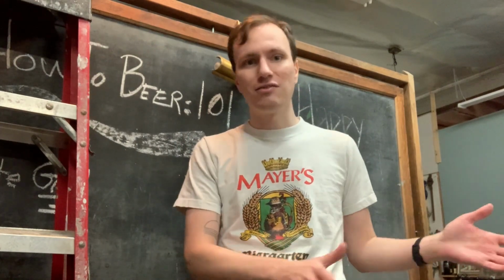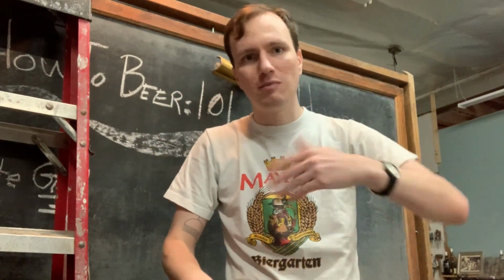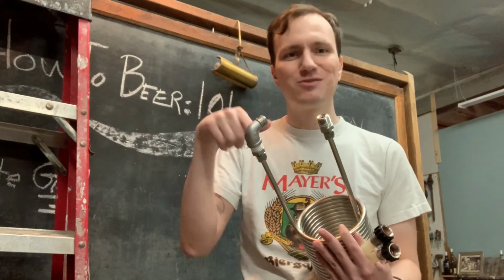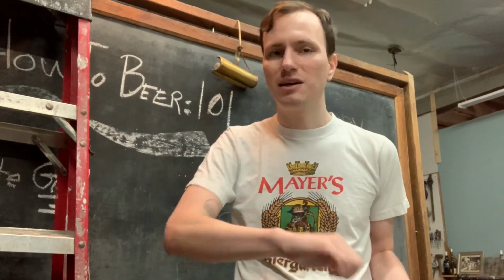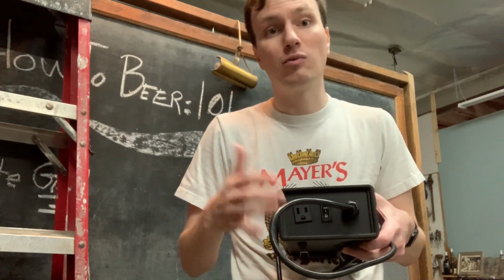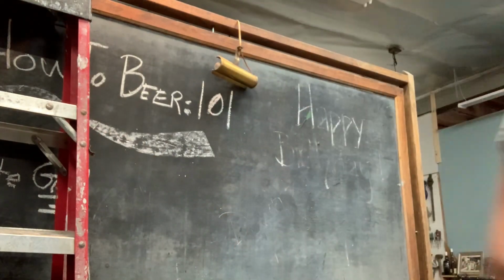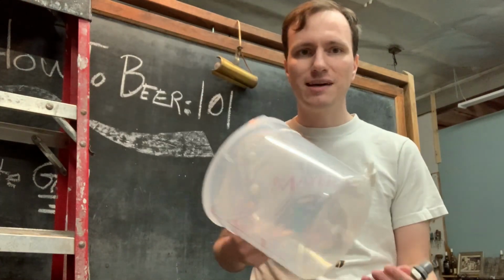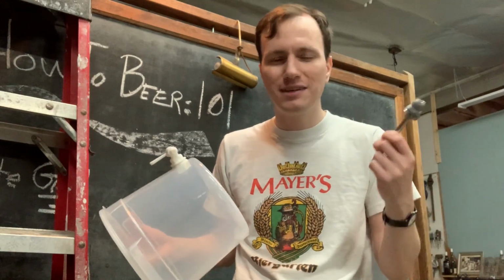One Gallon Brewing Equipment - Overview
In this video, I discuss the major pieces of my one gallon brewing system piece by piece

In order:
Mash Tun 00:56
Pump rig 03:05
HERMS Coil 04:07
Boil Kettle 05:54
Electric control box 08:32
Fermenter 13:06
Spunding Valve 16:21